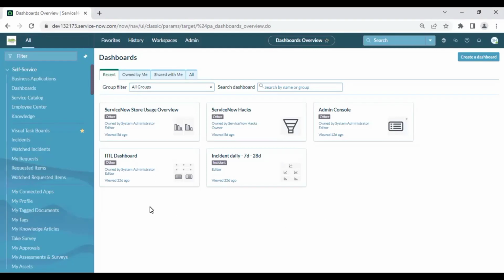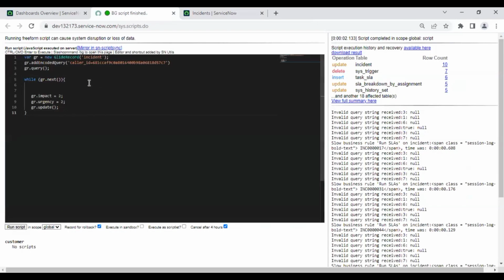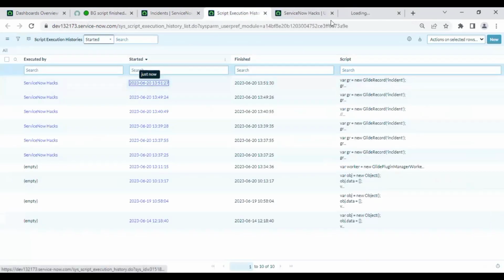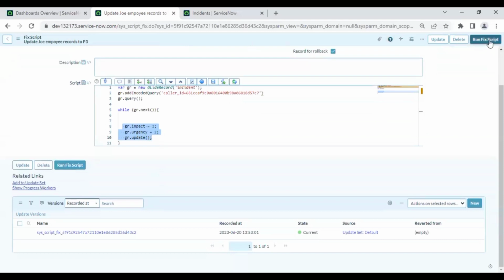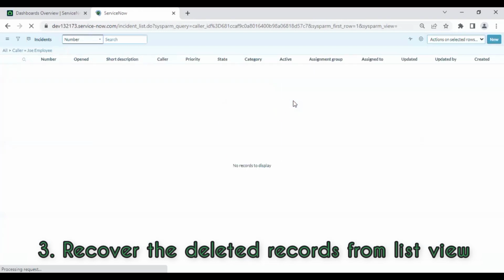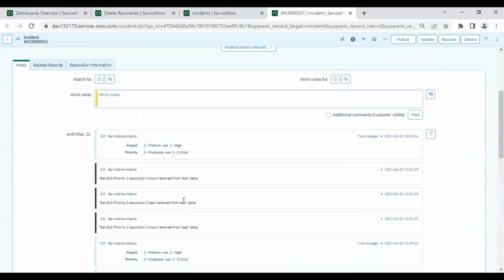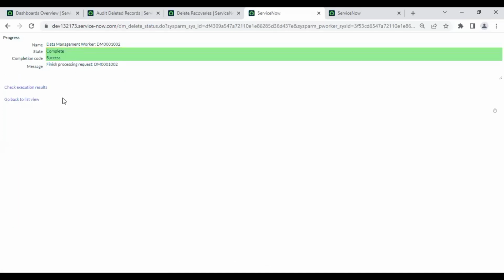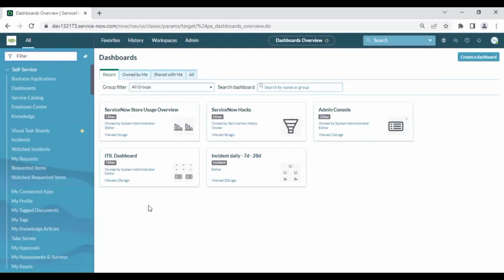How to Recover Deleted Data in ServiceNow: Multiple Ways Explained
Description:
In this comprehensive guide, we'll walk you through multiple methods to recover deleted data in ServiceNow. Whether you accidentally deleted important records or need to restore valuable information, we've got you covered. Discover step-by-step instructions and expert tips for data recovery in ServiceNow, ensuring you can quickly retrieve your lost data and minimize any disruptions. Watch now to gain the knowledge and confidence to efficiently restore deleted data in ServiceNow.